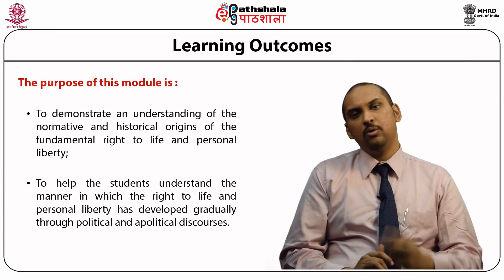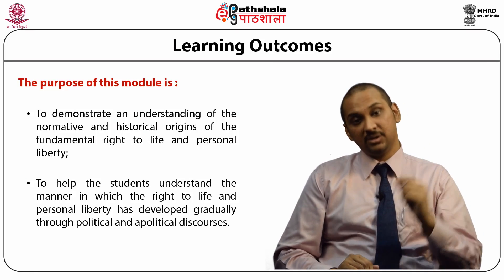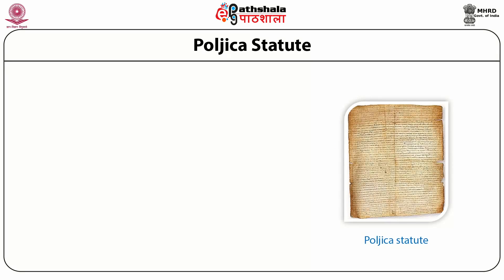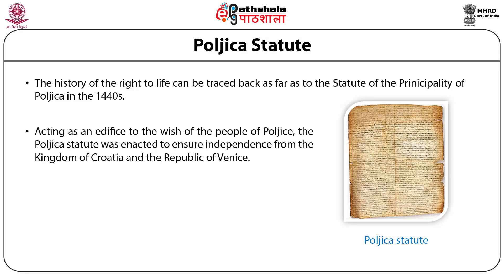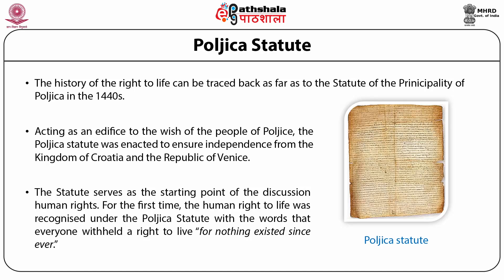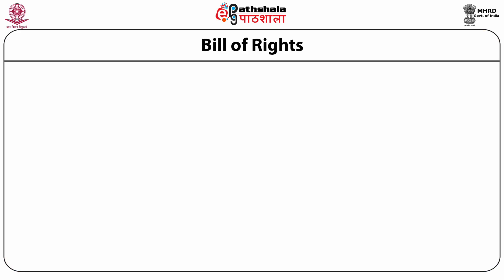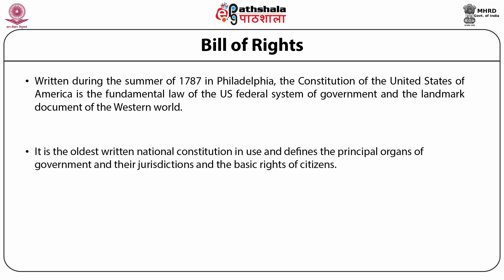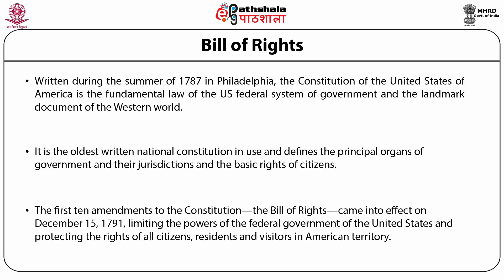P-04 M-09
enter description